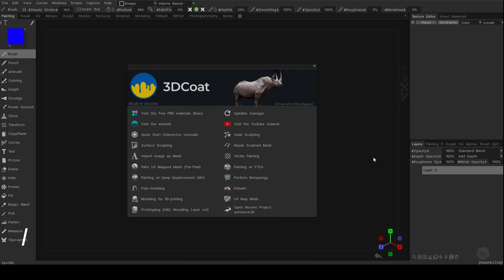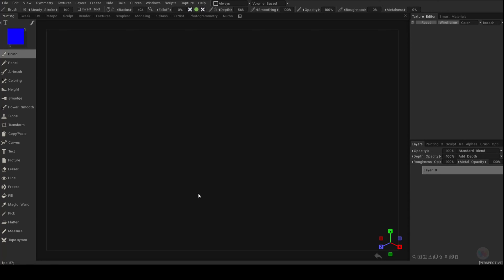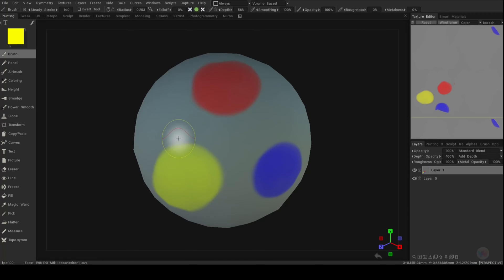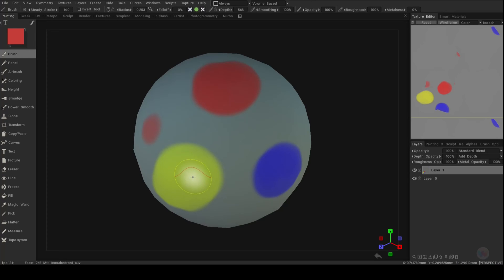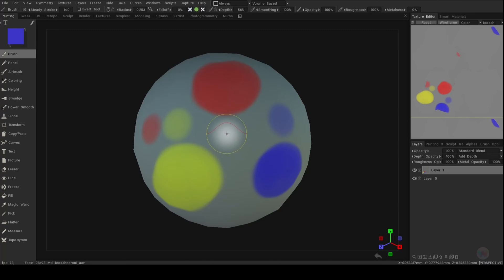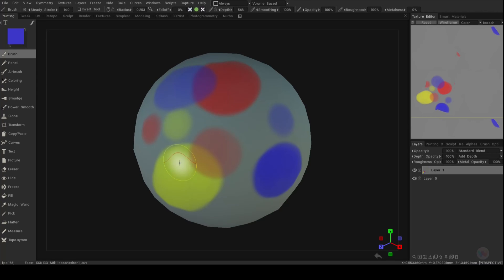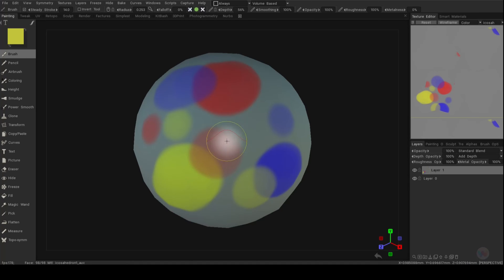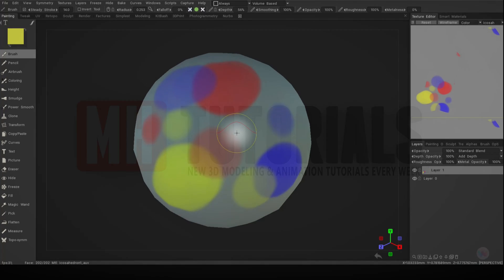3DCoat series #15 : How to SAMPLE & BLEND colors when handpainting textures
In this video, I will show you how to sample and blend colors in 3D Coat

appreciated !